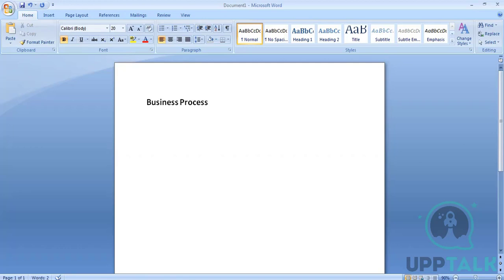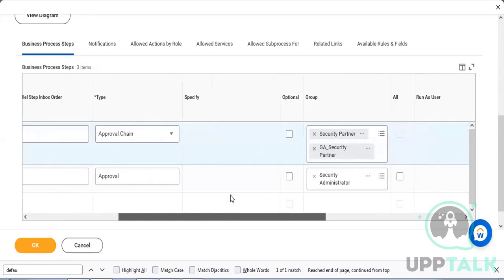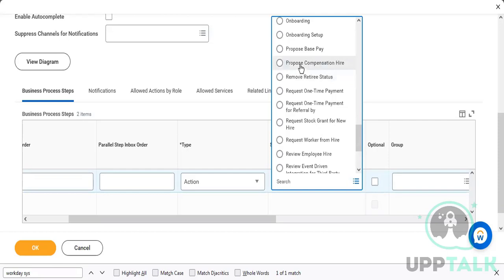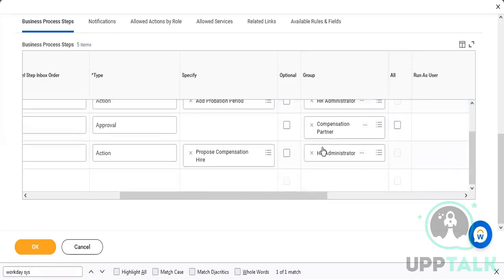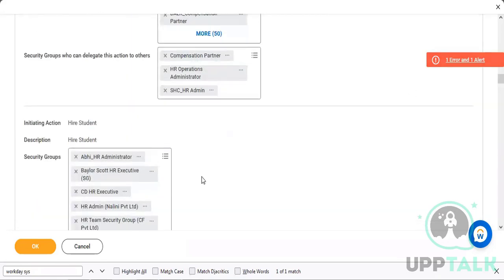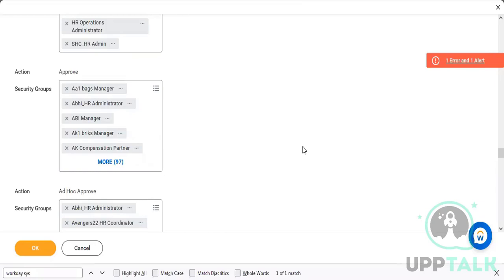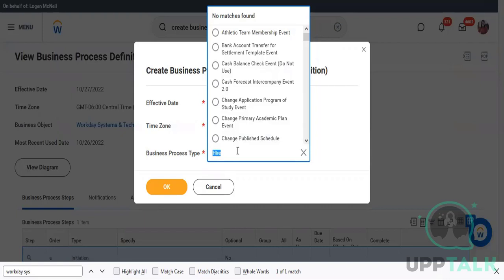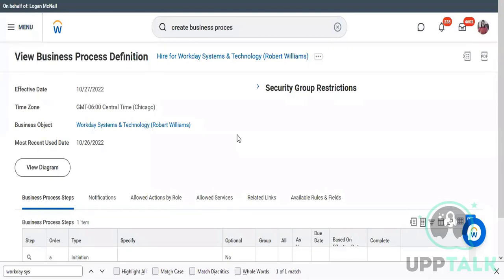Workday HCM Training | Workday HCM Certification Training | Upptalk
In this video you will learn about Business Process.